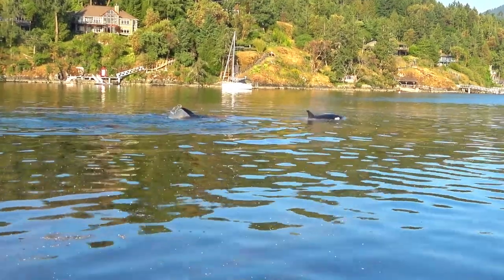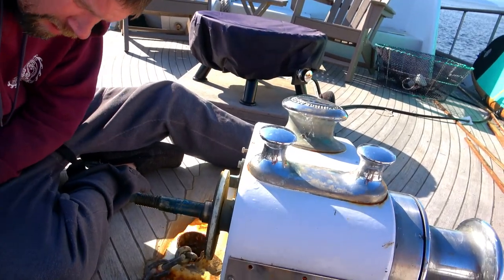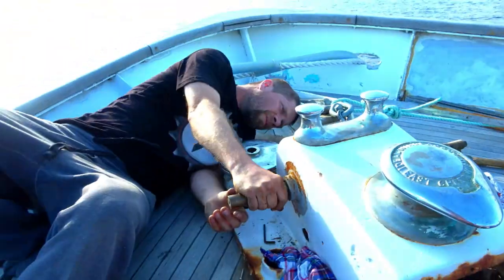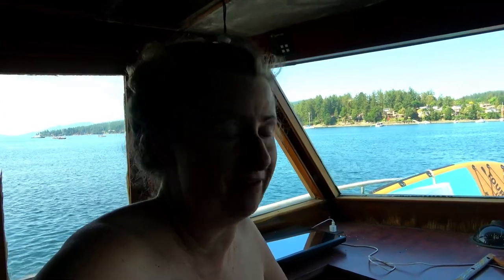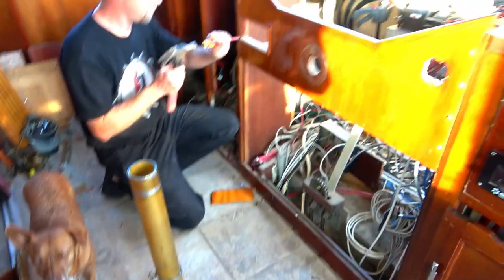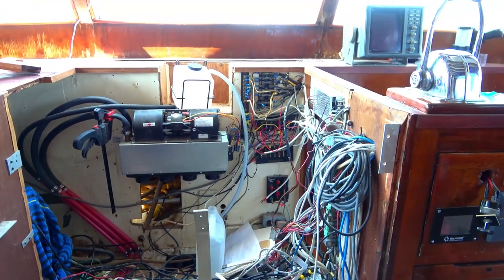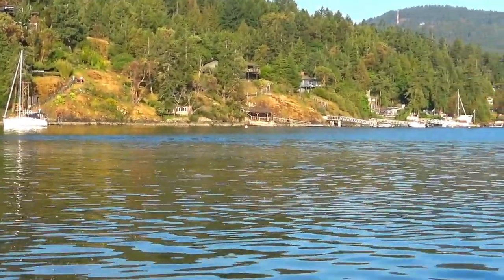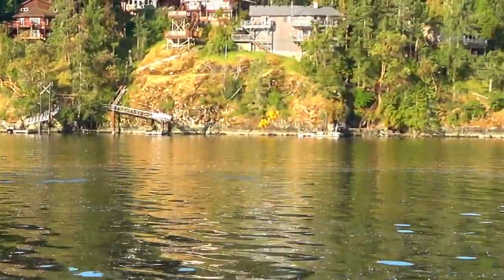We Experienced Transient Orcas Feeding Near our Moored Boat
Wow...just wow!  We have never seen killer whales this up close and personal.  This was at 7 am in Brentwood Bay BC and we even watched them eat one of the poor harbour seals.

Robin Yong